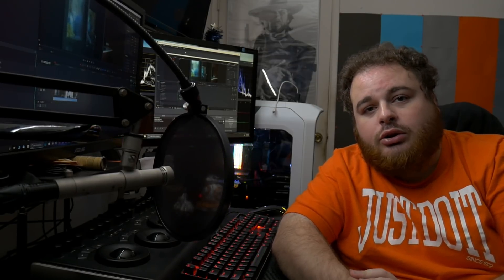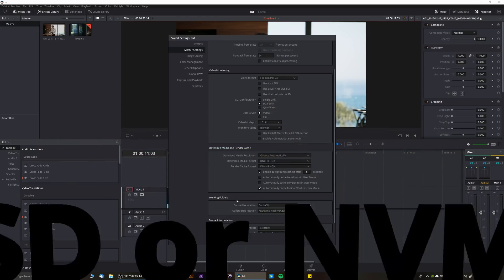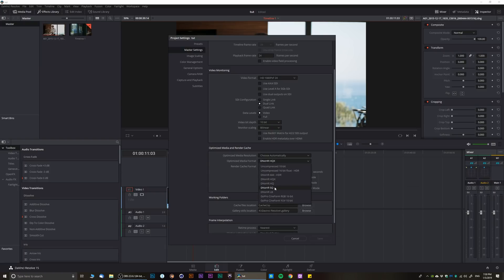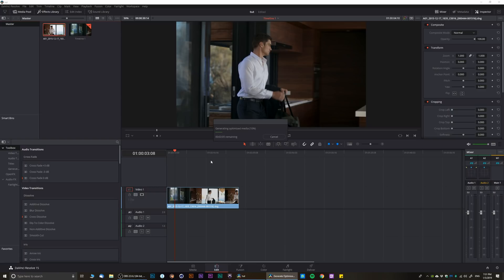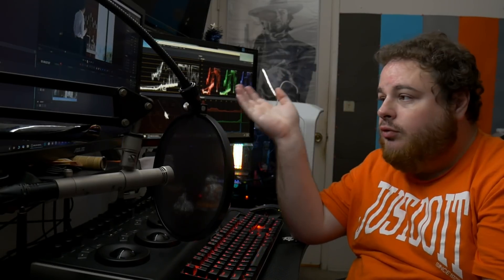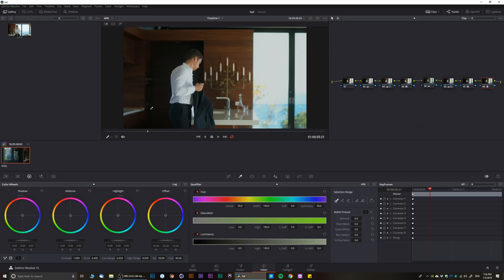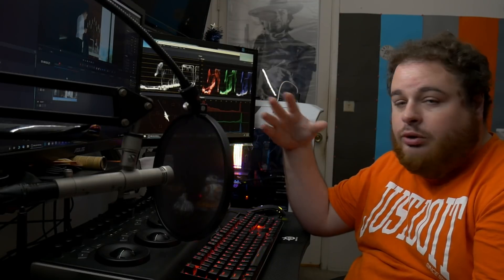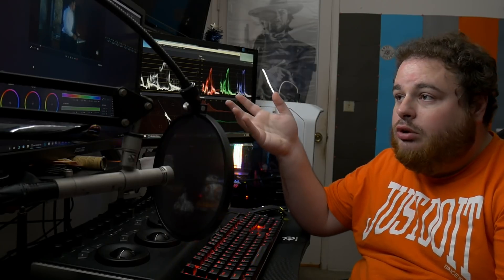Real Time Playback in Davinci Resolve | Optimized Media & Render Cache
Real Time Playback in Davinci Resolve. Optimized media and Render Caching
GO CHECK THEM OUT!!!↓↓↓